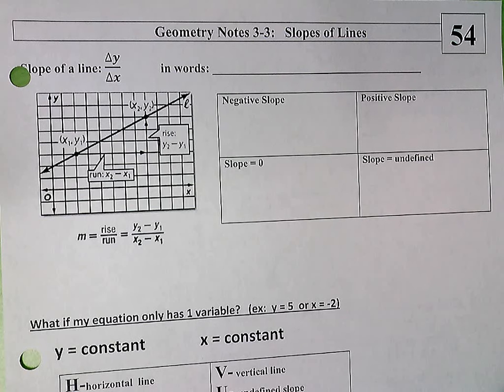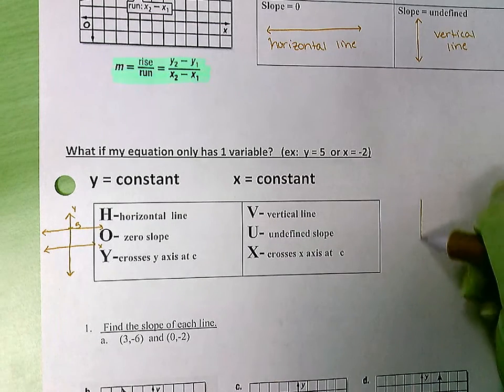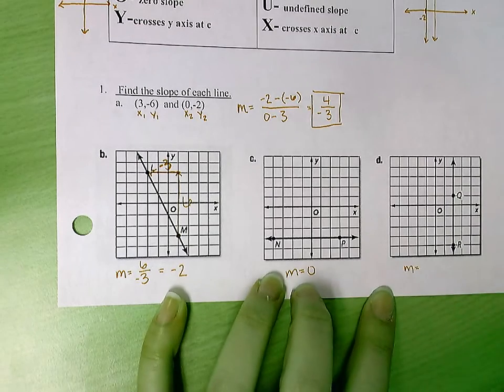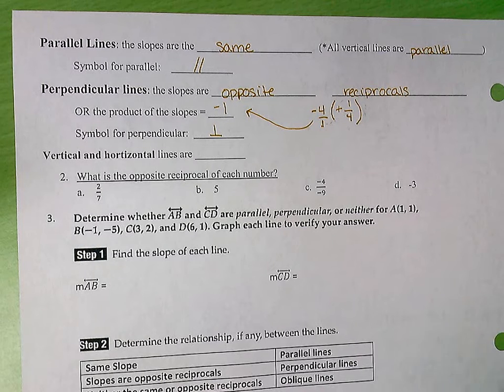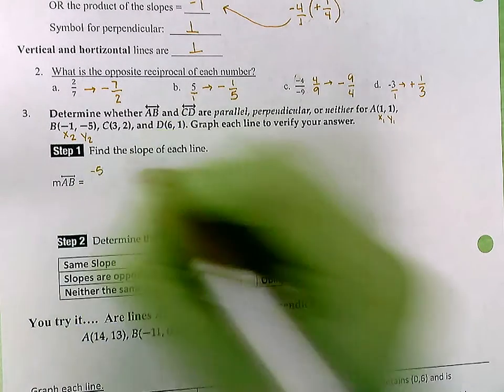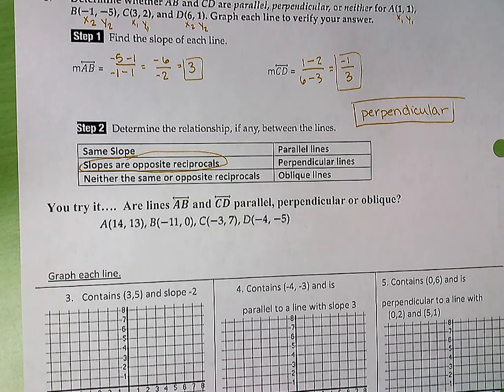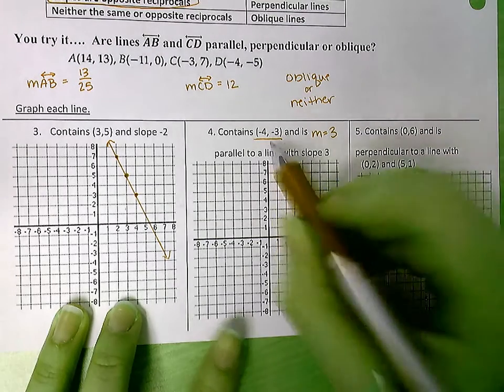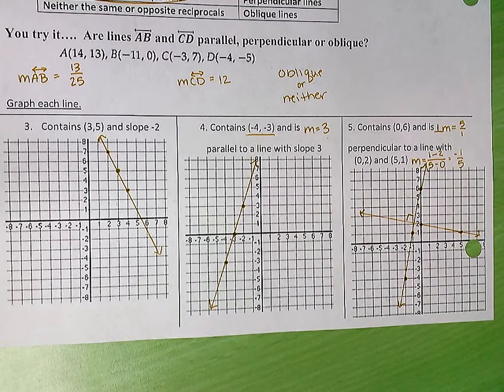Lesson 3 3